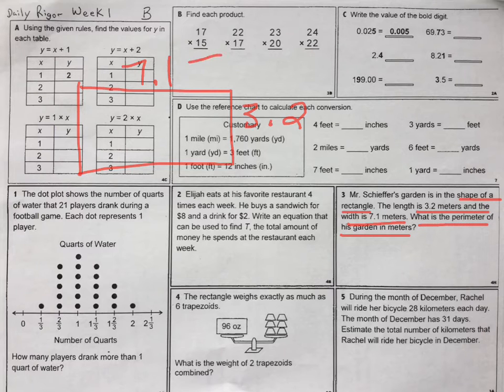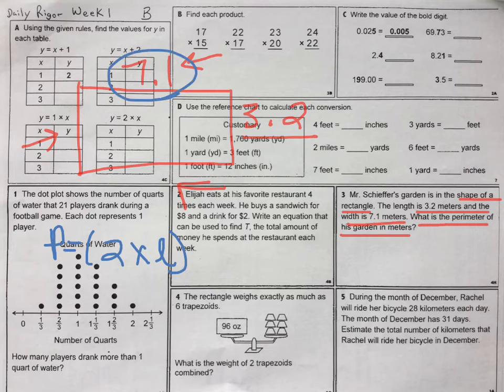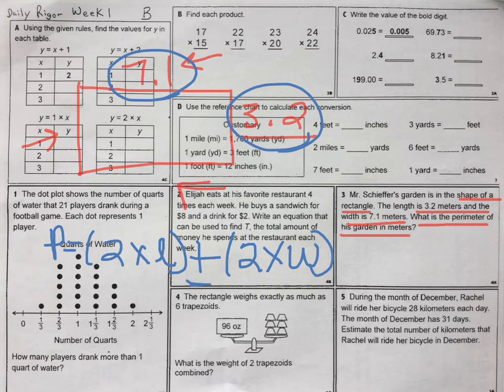Daily Rigor week 1B